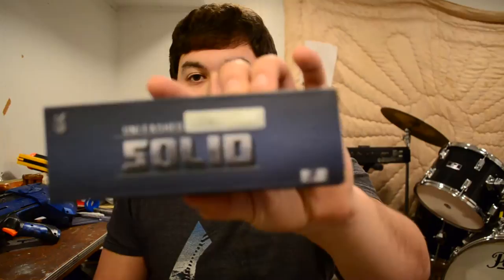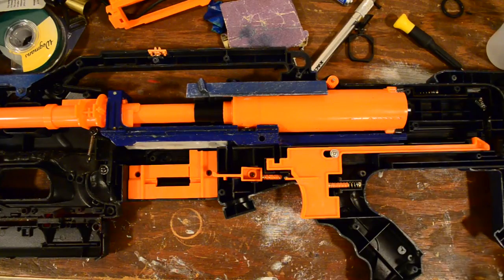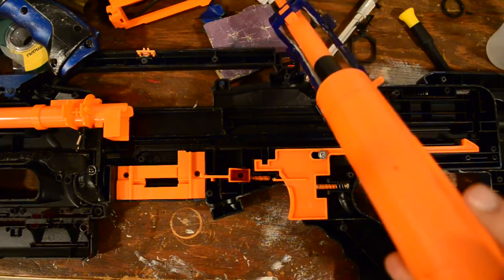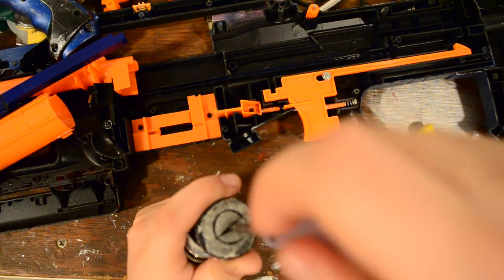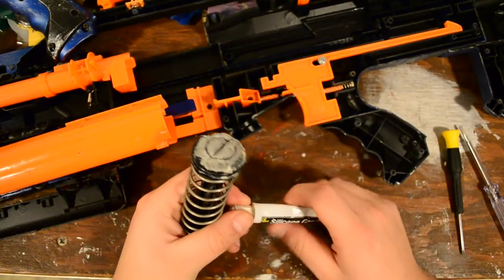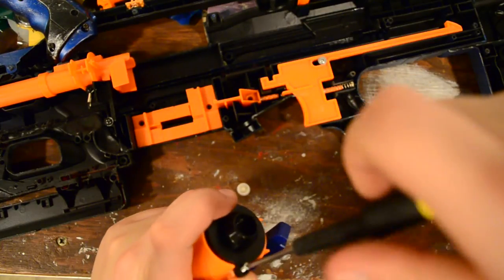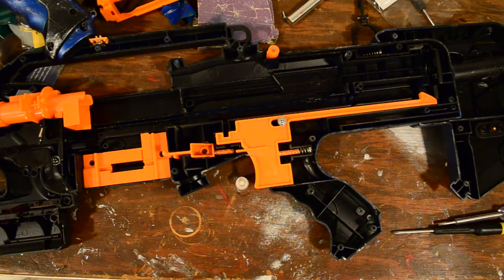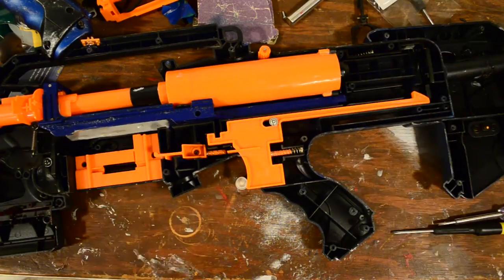Review: Orange Mod Works Longshot Solid Kit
I apologize, upon reviewing the footage, I noticed that I'm slightly out of focus in the review part, whoopsies.
Skip to 14:57 if you just want to watch the review.